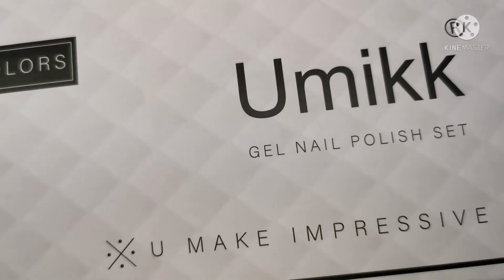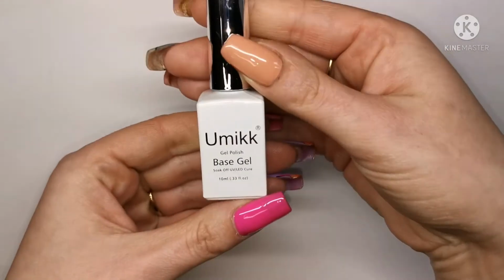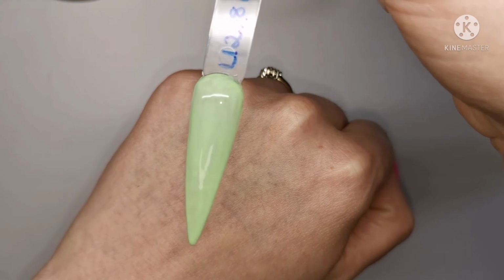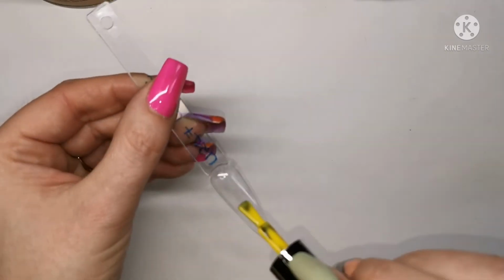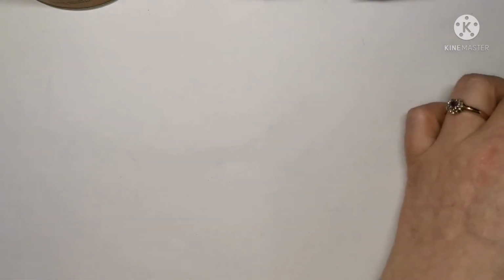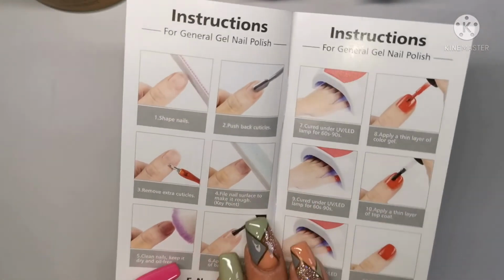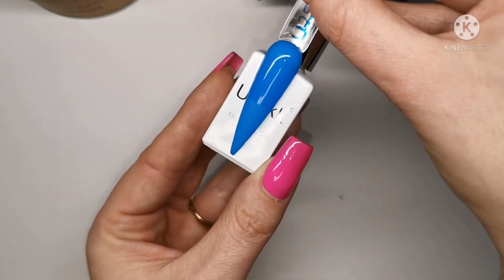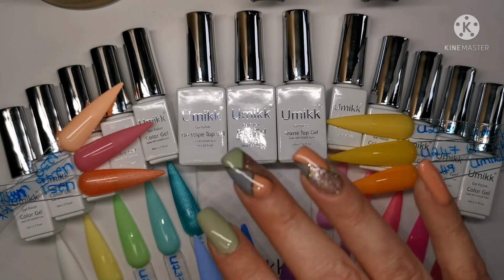Umikk Vivacity gel polishes | 21 colours + base, top & matte top coat | Quality affordable 24 pc kit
Hi everyone,
welcome to another video, in today's video I am going to be swatching this gorgeous Umikk Vivacity 24pc gel polish set, this set is super affordable and amazing quality 😍 5ml colour gels, 10ml matte + shiny top coat + base coat, all in glass bottles too! This kit has such a great variety of colours.
I really hope you like them and I hope you enjoy the video.

* Umikk Vivacity Summer set
* 160 stiletto swatch sticks

I am also now on Tiktok aswell guys, I would love it if you would give me a follow and I will follow you back 😘 Here is my Tiktok